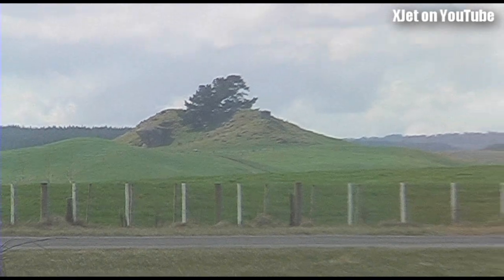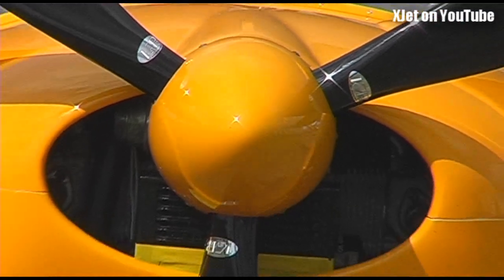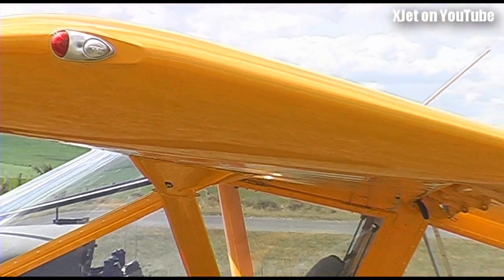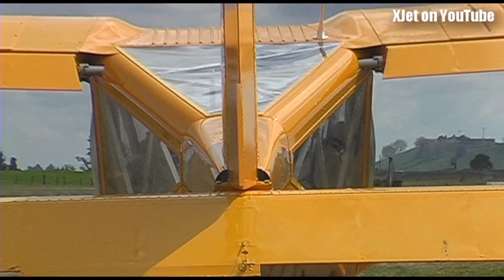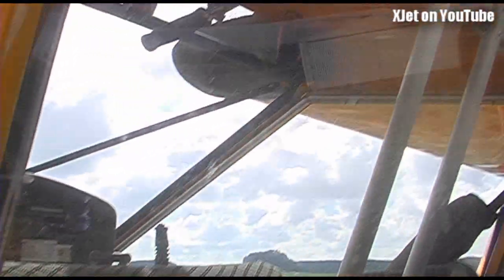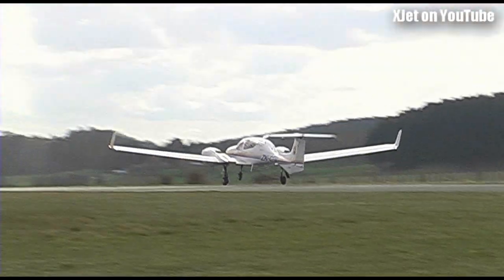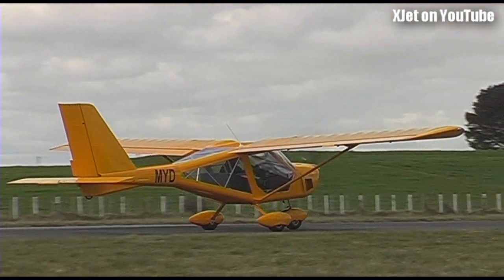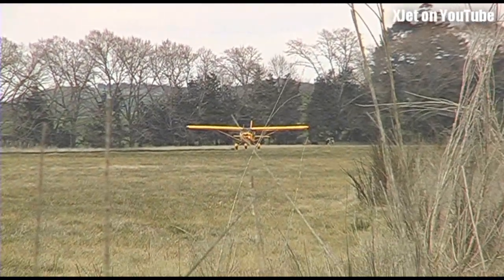Aussie microlight: A22 Foxbat visits Tokoroa airfield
On a warm spring day, an Aeroprakt A22 Foxbat microlight full-sized aircraft dropped in to Tokoroa airfield.

The A22 has clear sides and is this a "see-through" plane.

Powered by a 100hp Rotax engine, this craft will cruise at over 60knots, has a maximum speed of 100knots and a 6 hour endurance.

The other (twin engined) airplane in this video is a Dymond Twinstar.  If you want a "close-up" video of that, just leave a comment on this video and I'll film one.